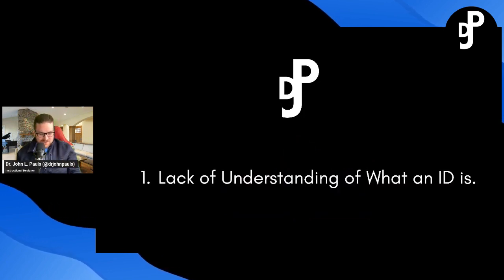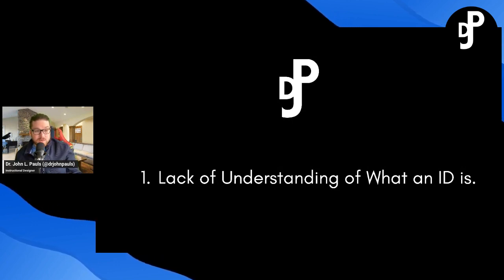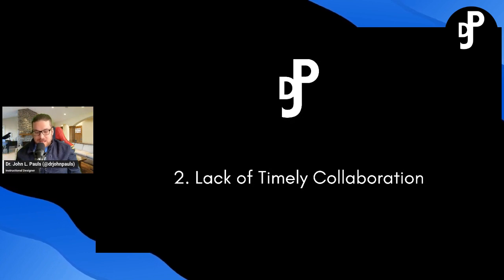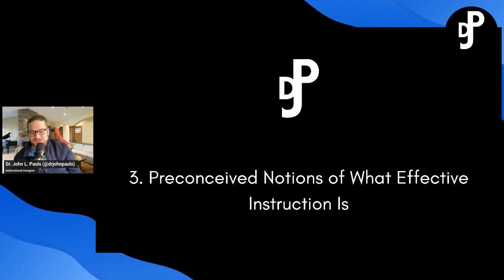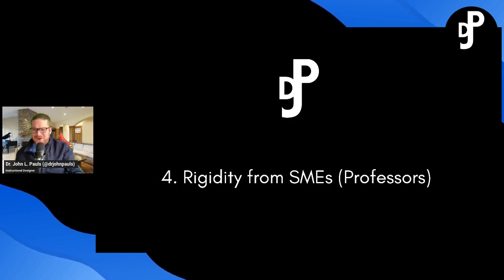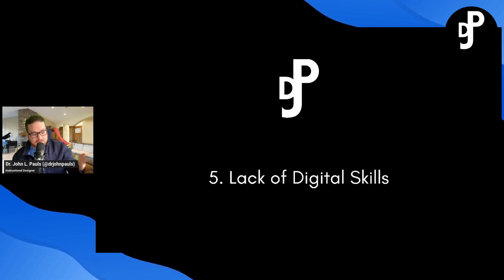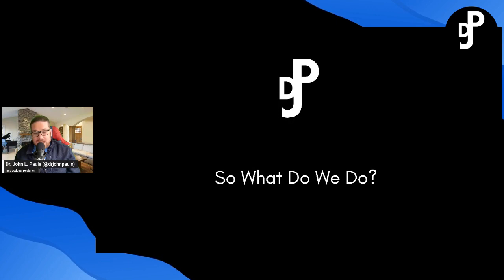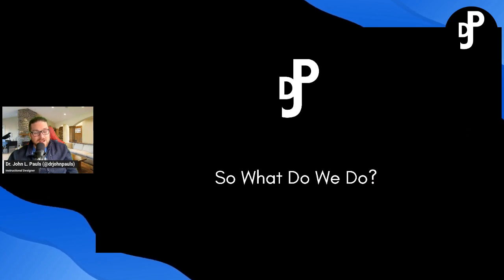My Least Favorite Things About Being an Instructional Designer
Being an instructionaldesigner is a career I love, but it has its downside for sure! In this video, I discuss some of my least favorite things about being an Instructional Designer.

Be sure to connect!
Dr. John L. Pauls is an instructional designer, professional learning specialist, grant developer, and eLearning expert. Be sure to connect to stay up-to-date on all the eLearning and ID goodness!